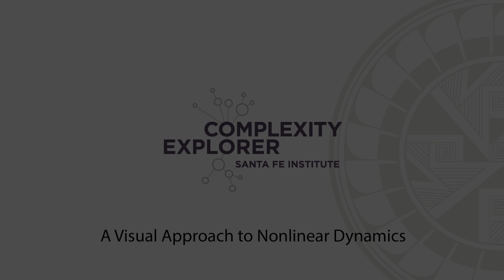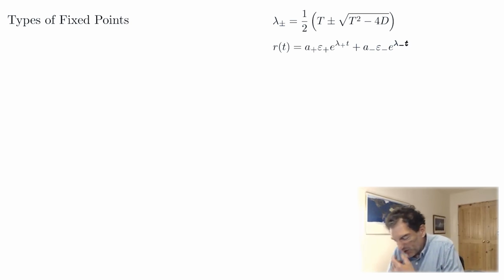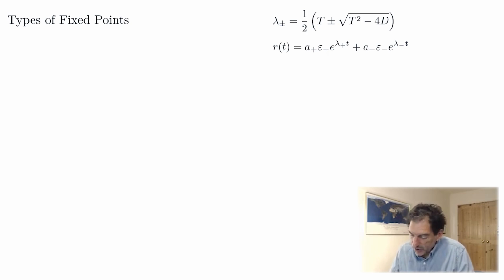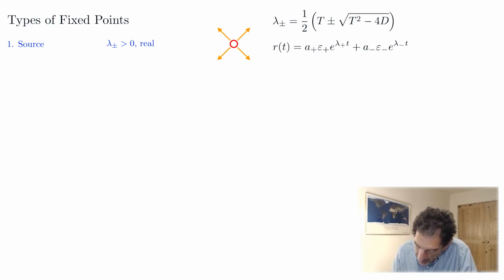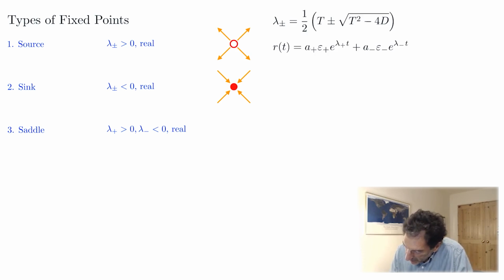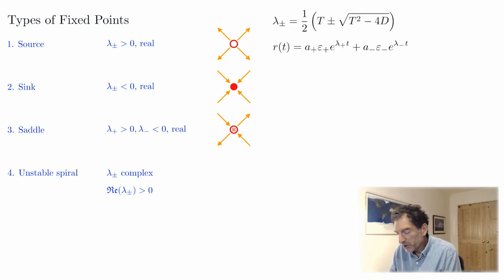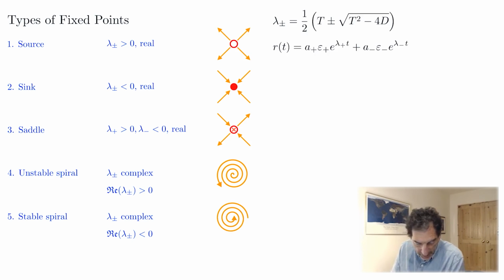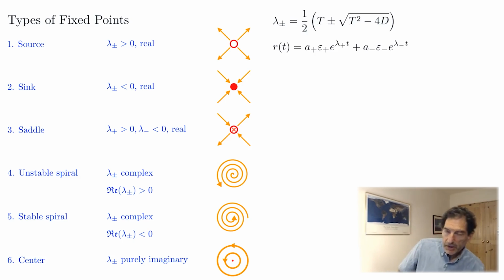A Visual Approach to Nonlinear Dynamics: Unit 2: Linearized Analysis • Types of Fixed Points